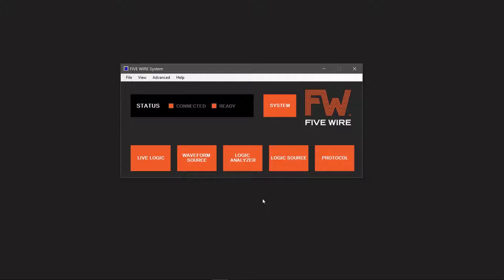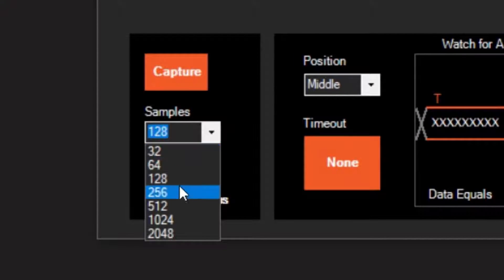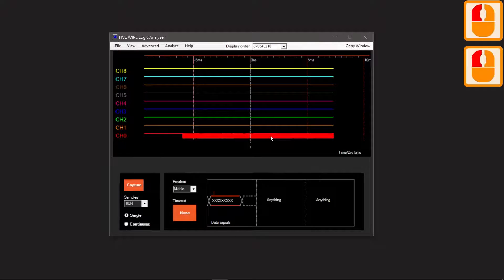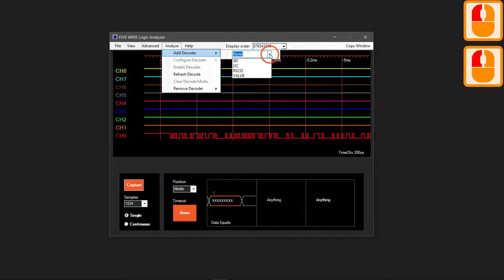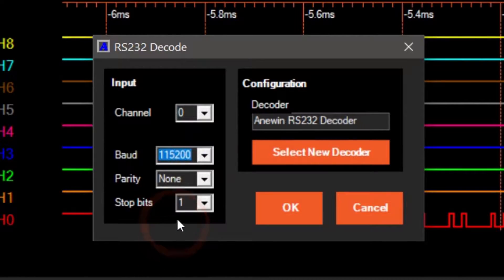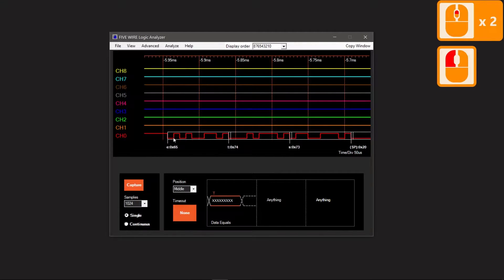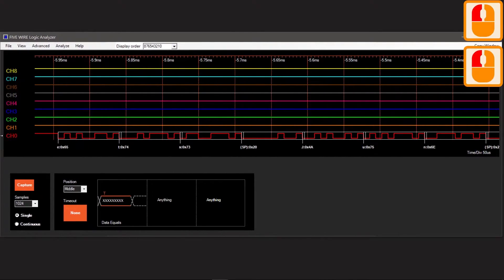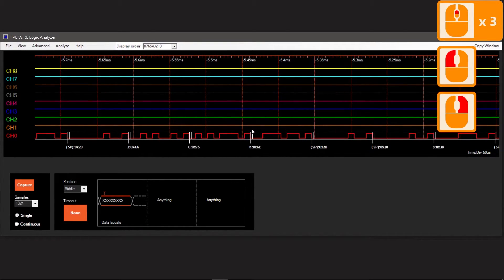Decode RS-232 Data Using the Five Wire Logic Analyzer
This tutorial demonstrates how to navigate the logic analyzer control panel in the Five Wire software. You will select the number of samples, capture a serial transaction, then analyze and decode the captured RS-232 data. This requires the Baud Rate, Parity and Stop bits to be defined and then displays the transaction in a scrollable format that also allows you to zoom into any specific segment of the transaction.